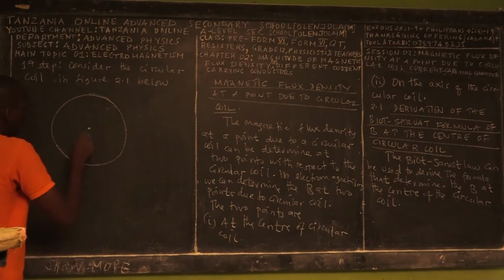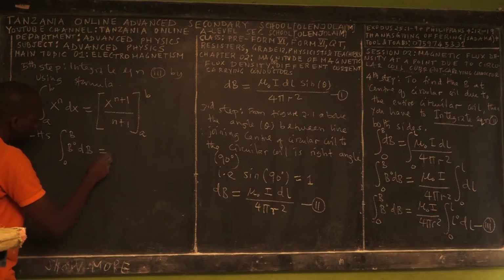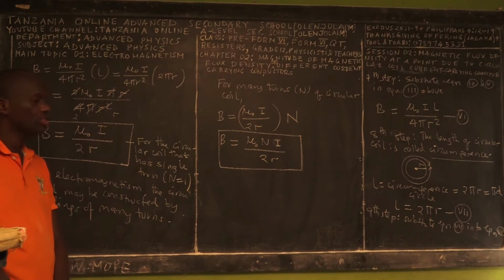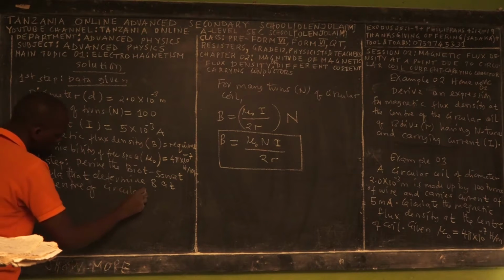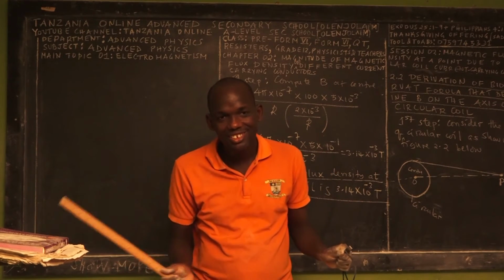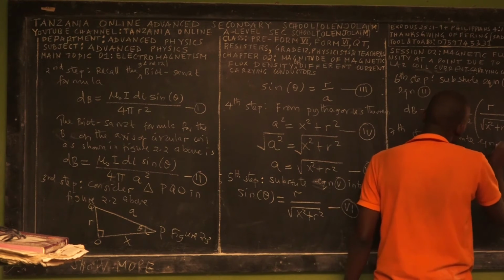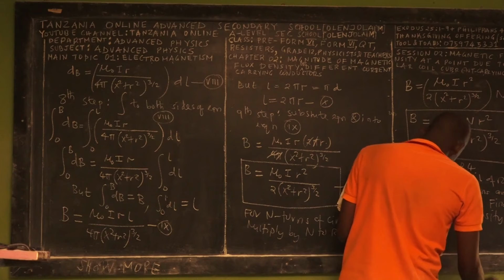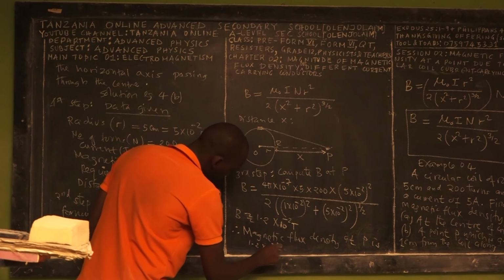SESSION 02 | MAGNETIC FLUX DENSITY AT A POINT DUE TO CIRCULAR COIL | PCM, PCB, PGM | OLENJOLAI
Everyday, we upload(add) at least a NEW VIDEO, so for you to be informed officially by YOUTUBE COMMUNITY, once we UPLOAD(ADD) ANY NEW VIDEO, please do these things within a minute;

3. SHARE THESE CHANNELS AND VIDEOS with your CLASSMATES, SCHOOL MATES, COLLEGE MATES, YOUNG BROTHERS AND SISTERS, ELDER BROTHERS and anyone who can BENEFIT on this CONTENTS.

4. IF YOU WANT TO OFFER YOUR FREE-WILLING THANKSGIVING OFFERING TO GOD THROUGH THESE ONLINE PROGRAMS, TO SUPPORT THE RUNNING COST OF THIS MINISTRY FOR MORE VIDEOS OF ADVANCED MATHEMATICS, ADVANCED PHYSICS, BASIC APPLIED MATHEMATICS (BAM) AND ADVANCED CHEMISTRY FOR A-LEVEL STUDENTS TO BE ANYWHERE IN THE WORLD, THEN YOU MAY SEND IT BY USING THESE TWO ONLINE TRANSACTIONS
 1. MOBILE TRANSACTION
2. BANK TRANSACTION